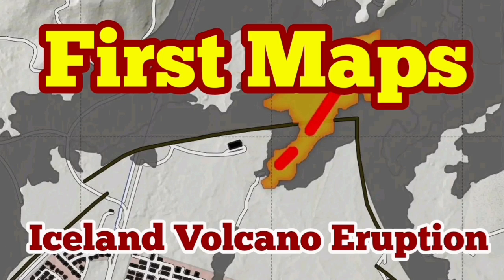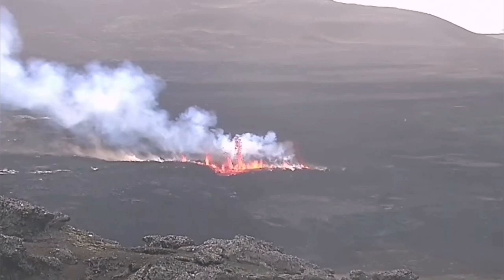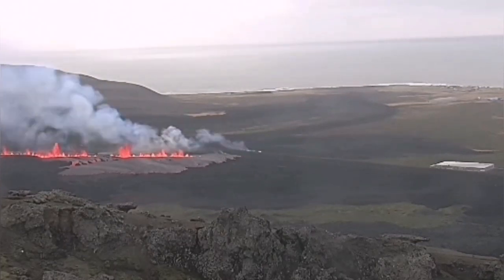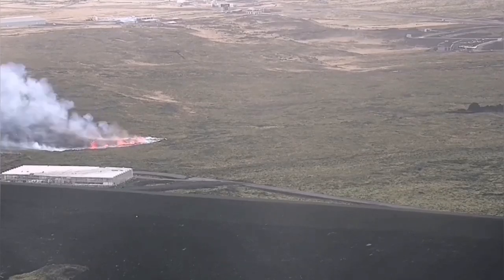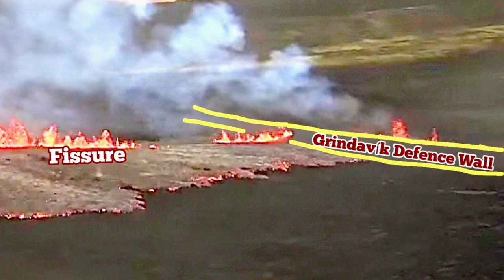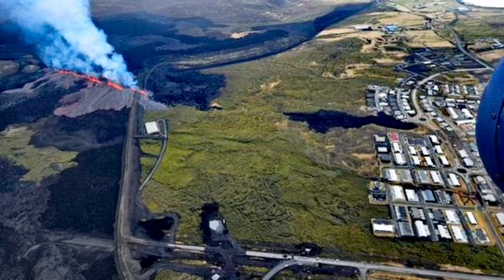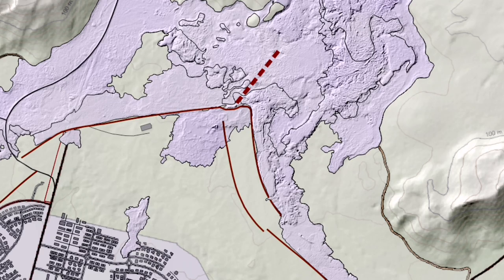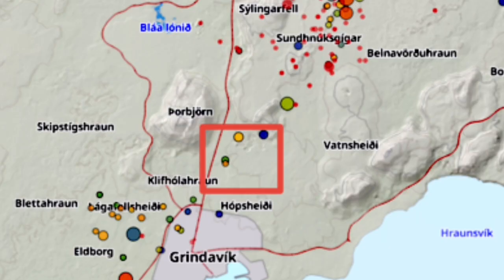First Maps Of Iceland Eruption: New Fissure Open Inside Grindavík Town Defence Wall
Volcanic eruption just north of Grindavík

1.4.2025

Updated at 11:20

The fissure has extended southward. A new fissure opened a few hundred meters inside the dikes north of Grindavík - between the dikes and Grindavík. The fissure continues to extend and is now approaching the fissure that opened in the eruption in January 2024.

1.4.2025

Updated at 10:35

Initial reports from the Coast Guard's surveillance flight indicate that the crack is now about 700 meters wide and has remained fairly stable, but it cannot be ruled out that it could extend north or south.

Seismic activity and deformation measurements show ongoing activity.

The hazard assessment has been updated, with the hazard level increased in the Sundhnúk crater range (Area 3) to very high hazard (purple) and in Grindavík (Area 4) from high hazard (red) to very high hazard (purple). The hazard assessment is valid until 2 April at 10:30, with all other conditions unchanged.
Updated at 10:00 AM

The crack is now about 500 meters wide and has now reached through the dam north of Grindavík. The crack continues to grow and it cannot be ruled out that it will continue to open to the south.

We are still waiting for news from the Coast Guard helicopter.